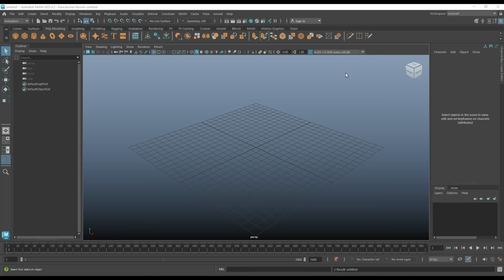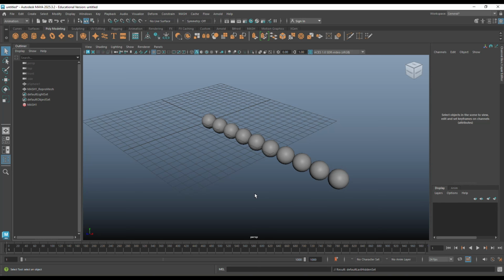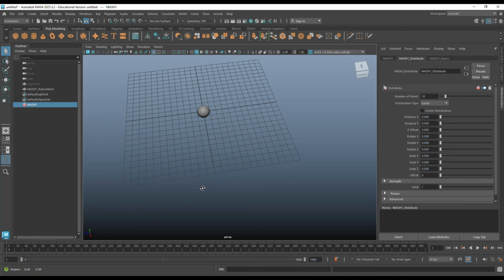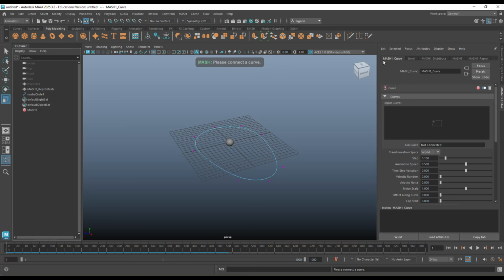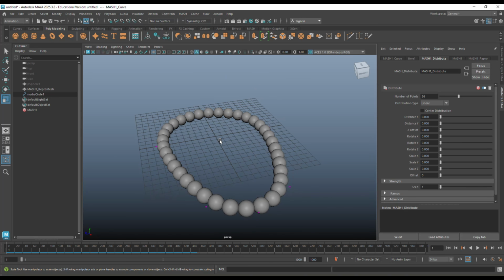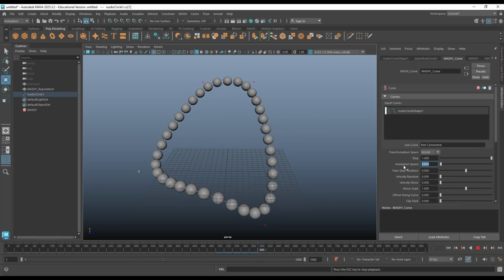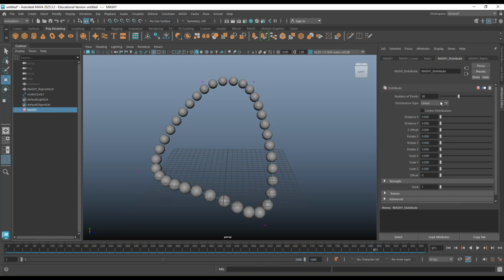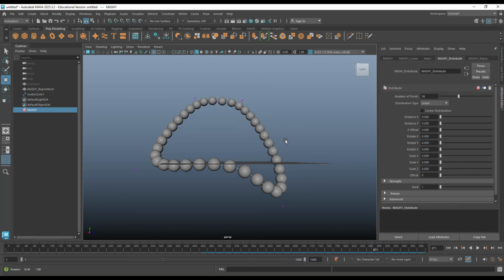Creating an Animated MASH distribution network in Autodesk MAYA